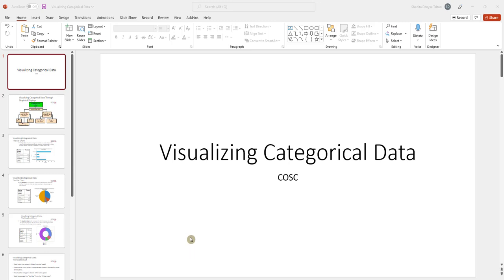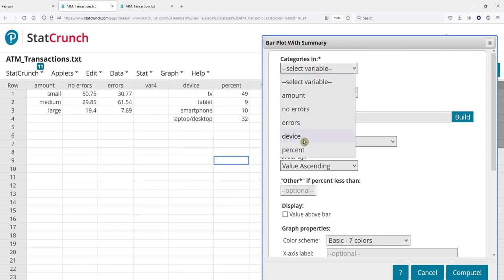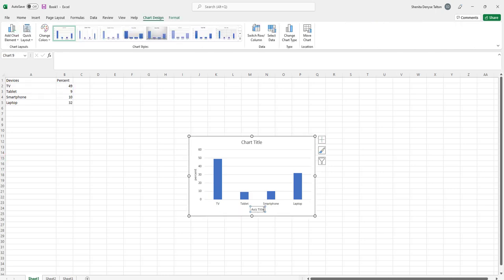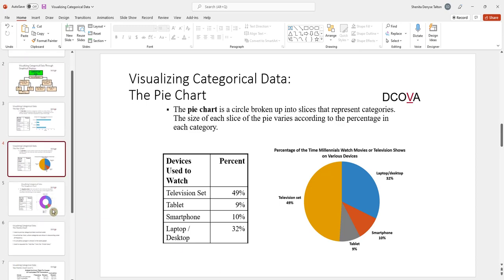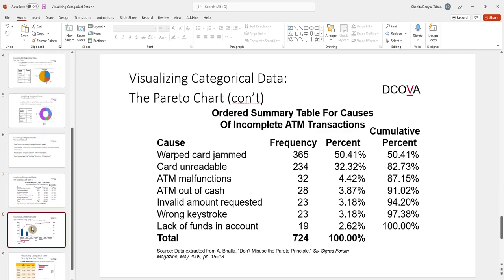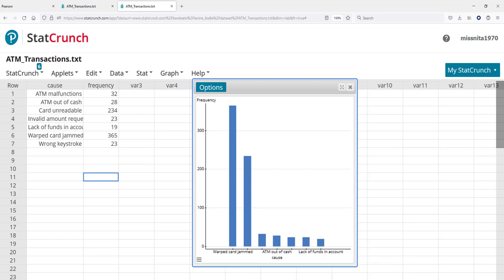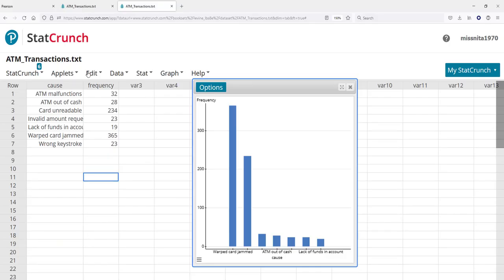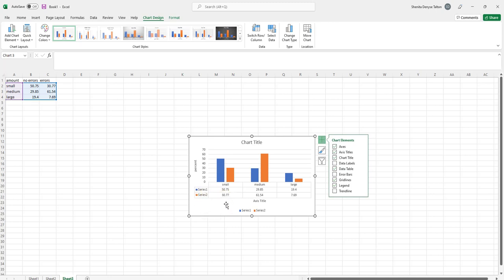COSC - Chapter 2 - Visualizing Categorical Data